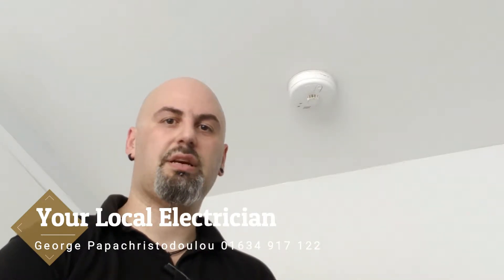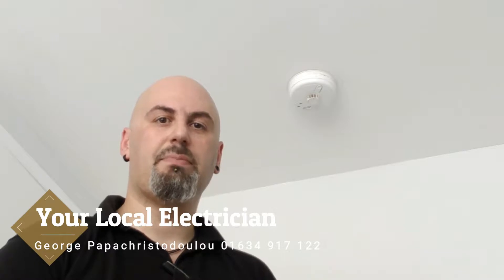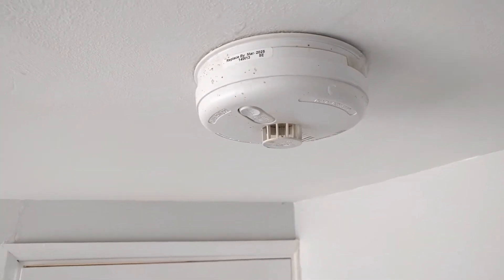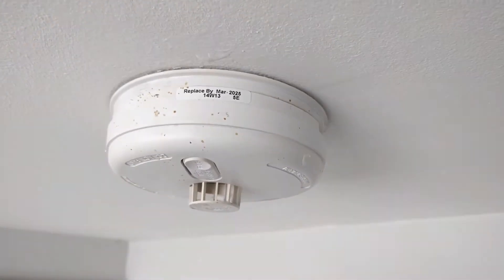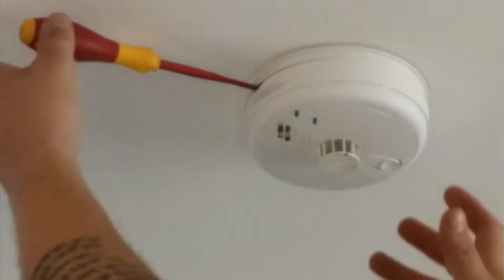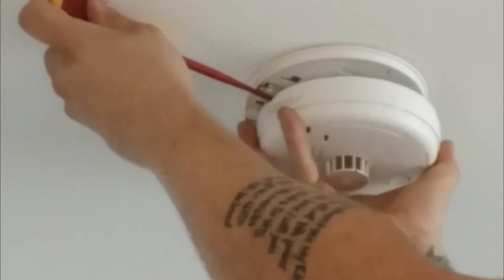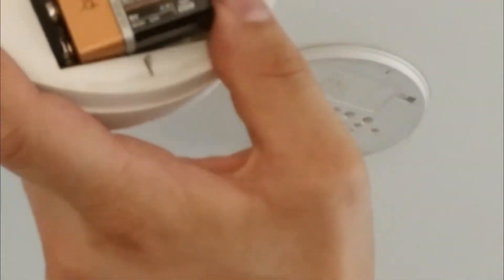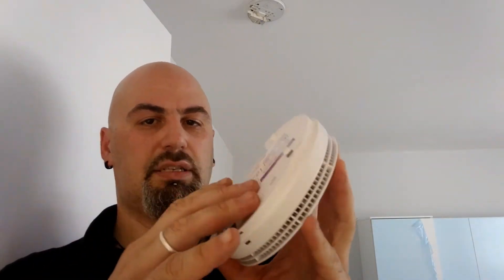How to Replace the Battery at Your Smoke Alarm- An Electrician in Medway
If your Aico smoke keeps making a beeping sound, then very possible need a new battery. Here I'm showing how you can replace it.